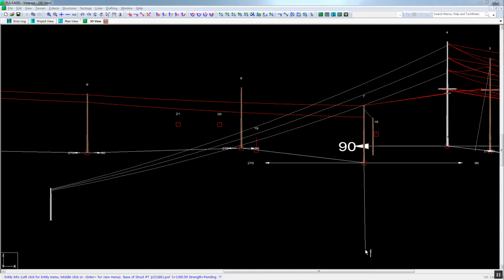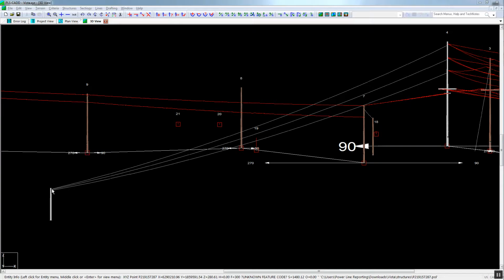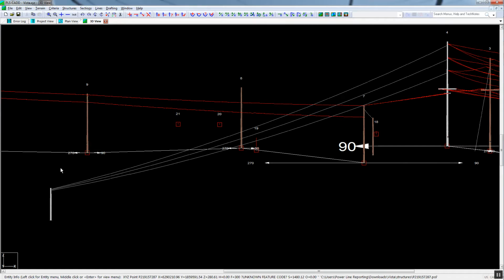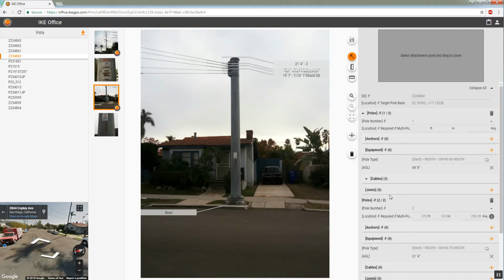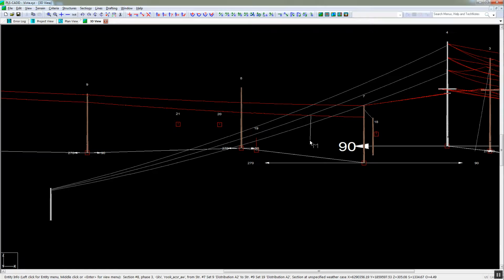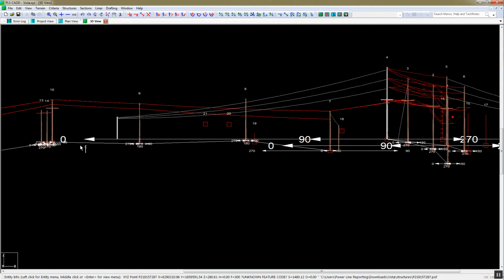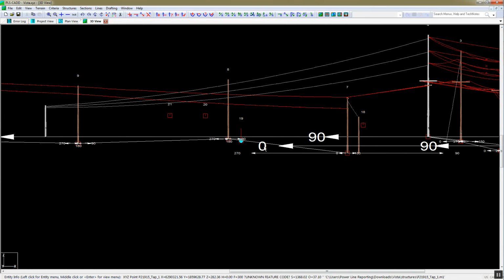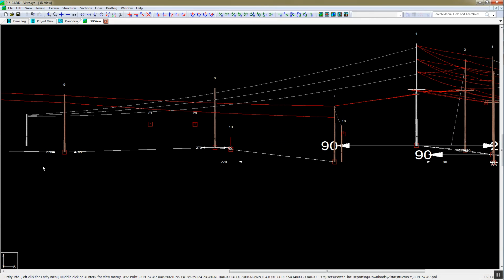IKE to PLS Integration: Multi-Pole Base Offset Troubleshooting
The Base Elevation of Each Pole in a Multi-Pole structure is determined from the IKE 4 Pole Location Field.

Use Settings, PLS-POLE, "Set Pole Base Z of Multi-Pole Structures to 0" to normalize Multi-Pole Structure Base Elevations